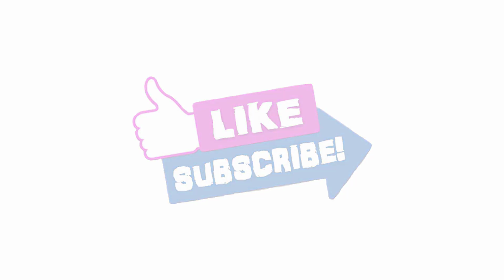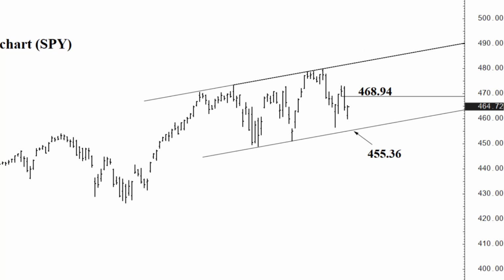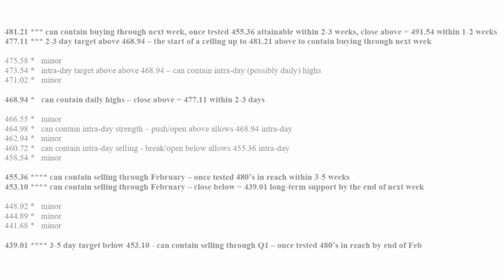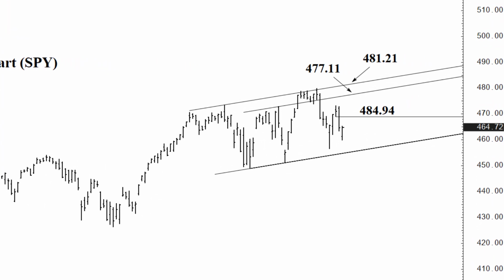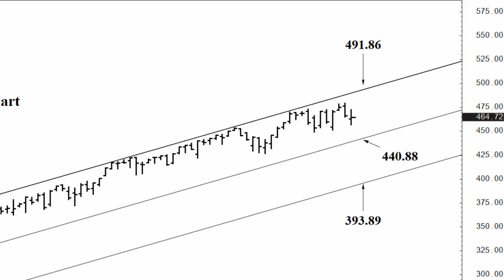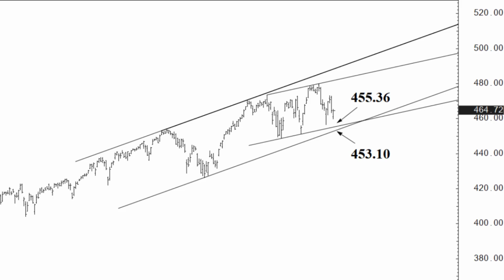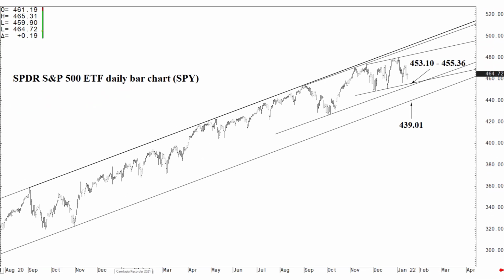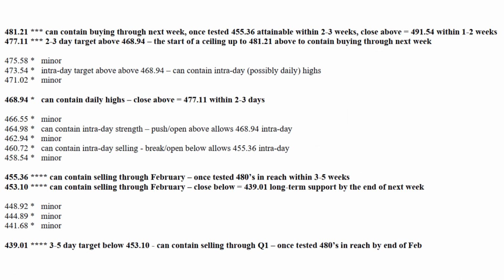Daily S&P 500 SPDR (SPY) ETF Technical Analysis - Tuesday, January 18th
Become a premium member and receive access to all of our S&P 500 analysis videos

In this Wicked Stocks video-analysis, we apprise you of the price support and resistance, with both buy and sell signals indicated upon settlement outside a key trading zone as a daily technical analysis for Tuesday, January 18th.